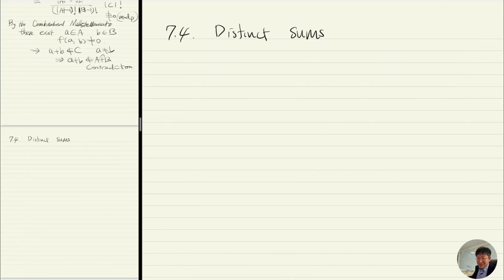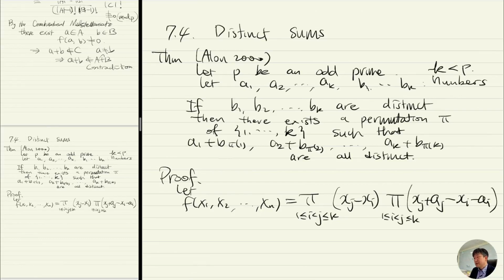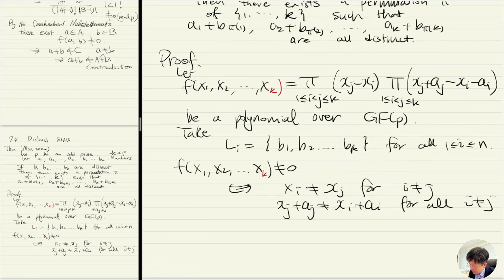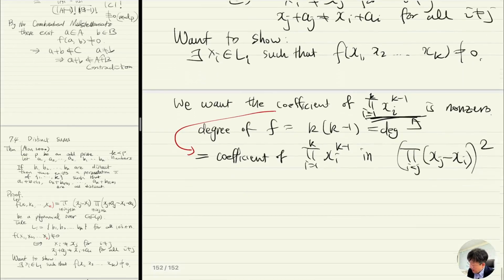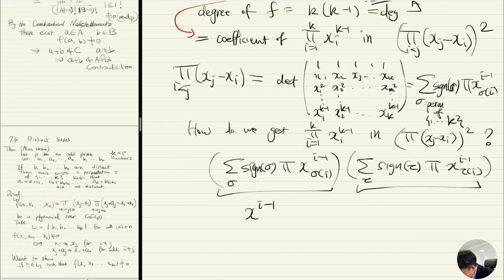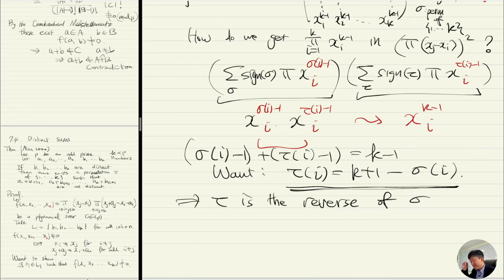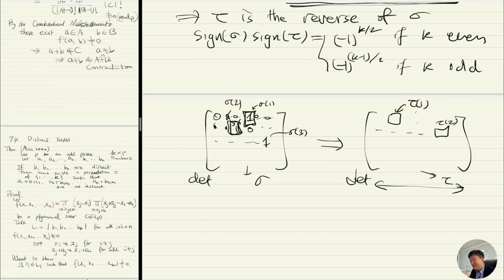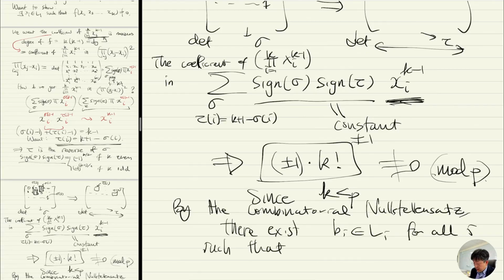7.4. Distinct sums